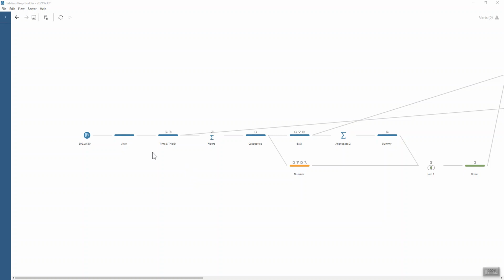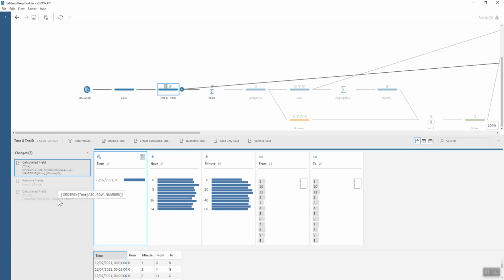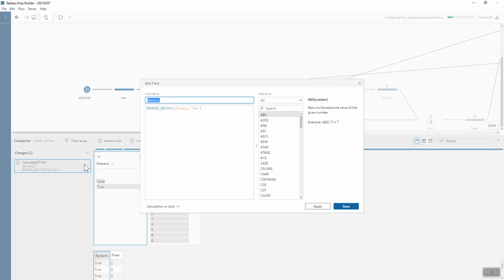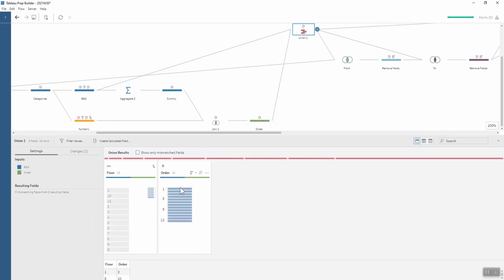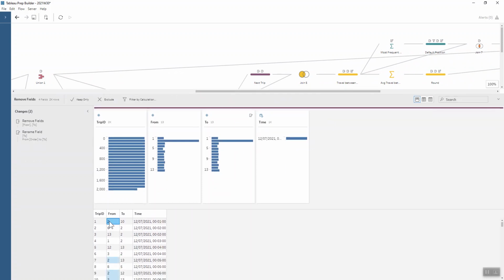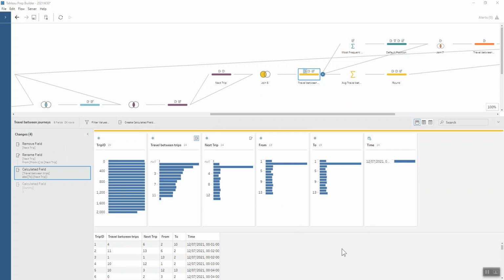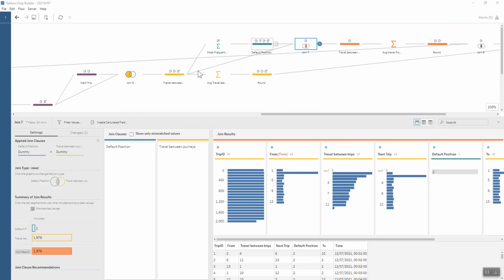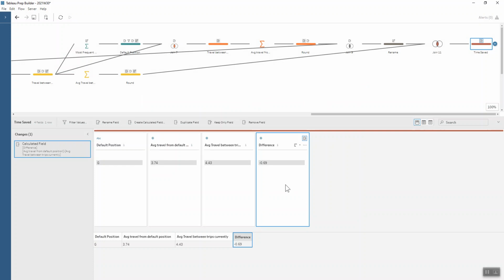Preppin' Data 2021: Week 30 - Lift Your Spirits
We'll need some multi-row logic and some analytical calculations to help us along this week!